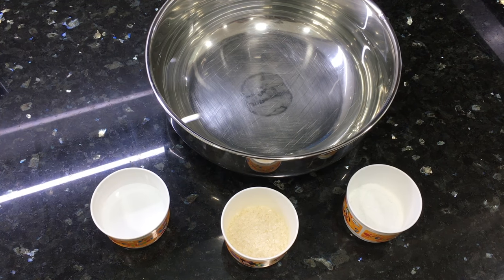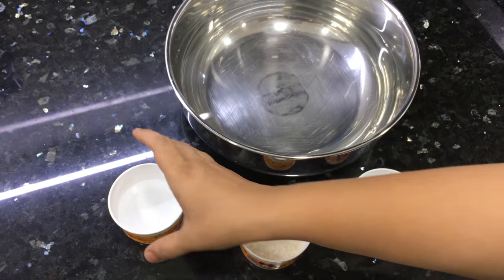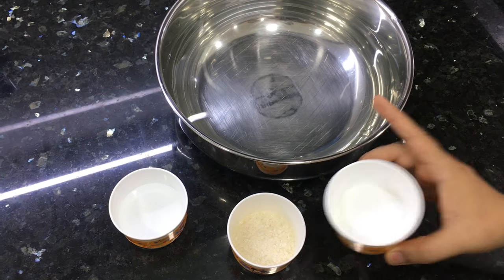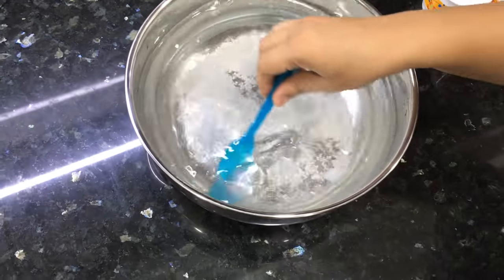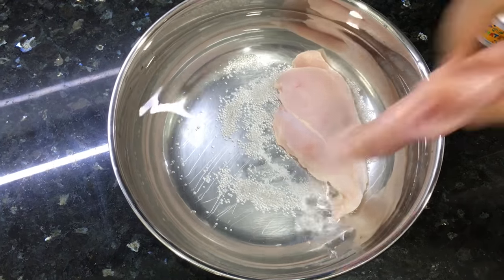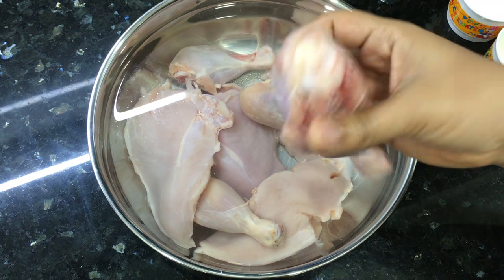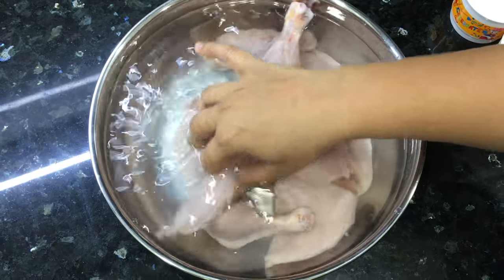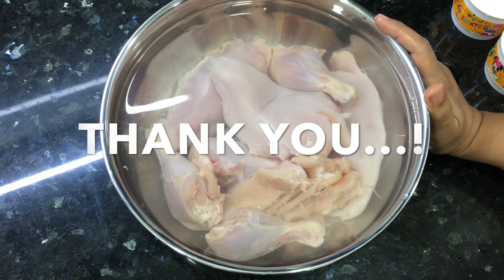How to Brine Chicken for soft and juicy chicken dishes | Bouffage by Sabina Kazi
Follow this to make Soft & Juicy Chicken for any Non-Veg Delicacies like tandooris, barbeques,  gravies, grills etc.